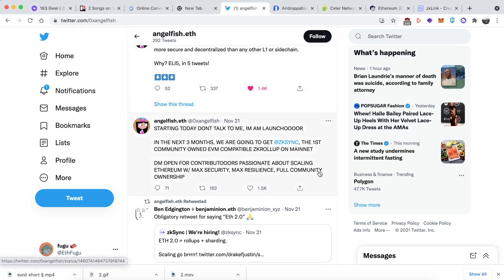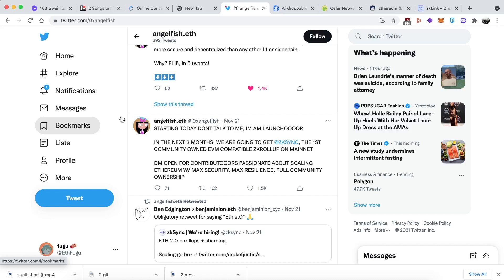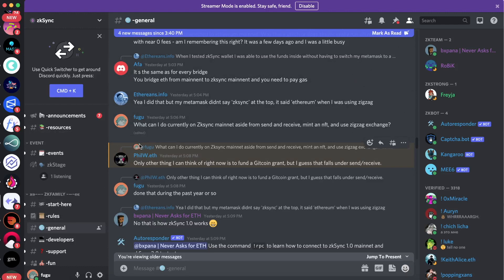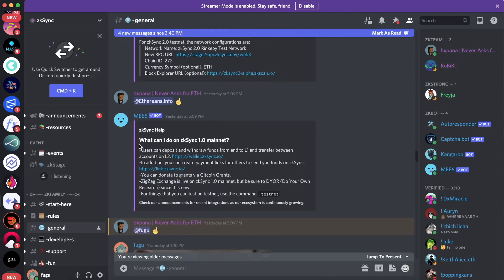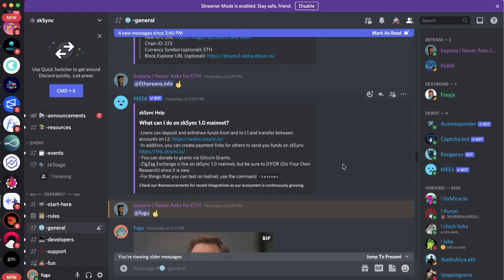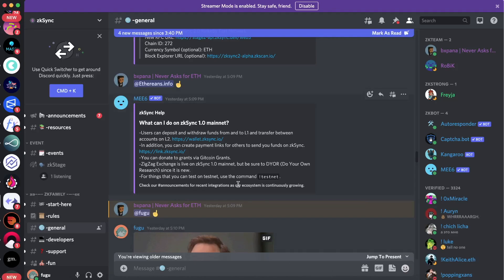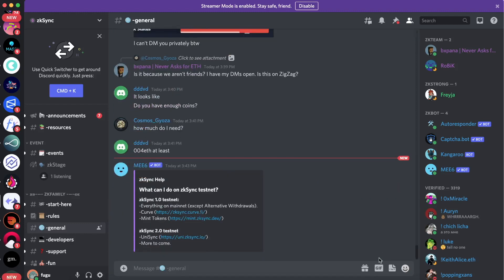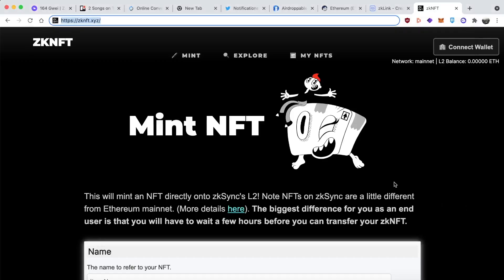Everything You Can Possibly Do Rn For ZkSync Airdrop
The Ultimate Guide to zksync

Hunting for an airdrop or just want to use the future of L2 tech, this video shows you every possible thing you can do on ZkSync right now.

0xangelfish said openly that ZkSync WILL be community owned. Become that community.